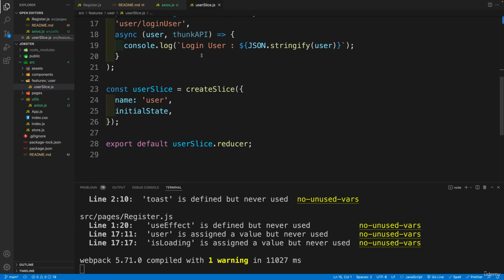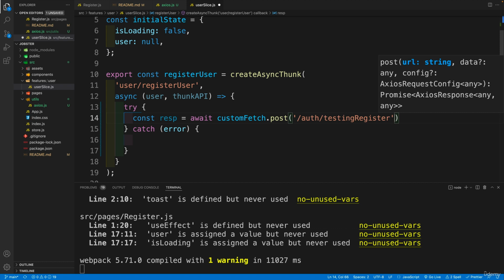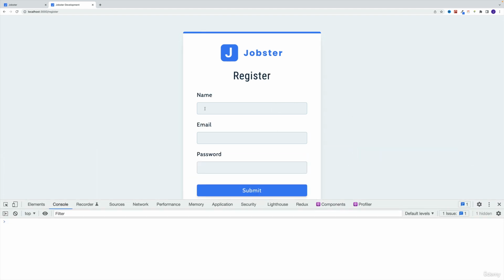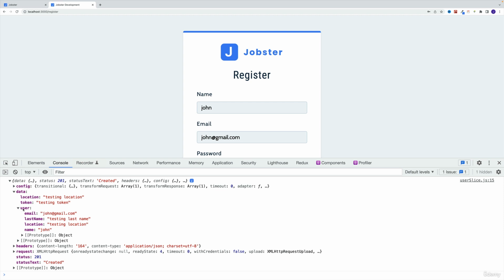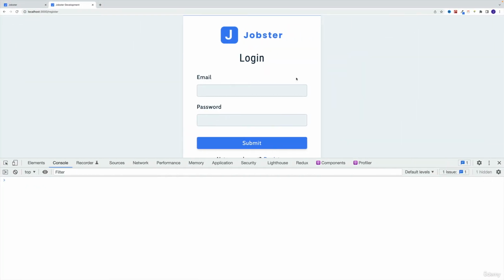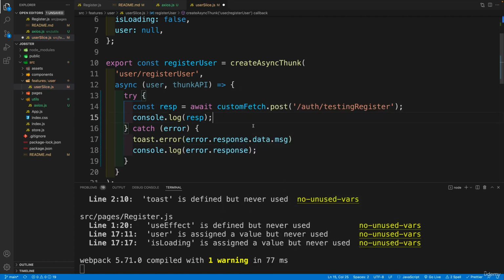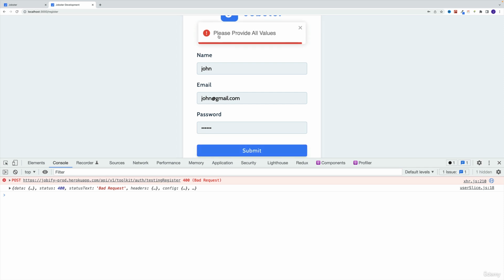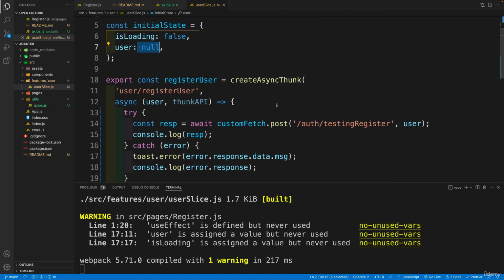"React Jobster Project part 31!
Testing Register HTTPAJAX Request